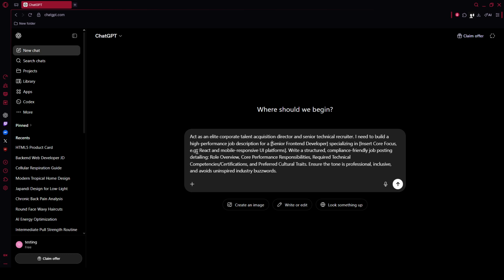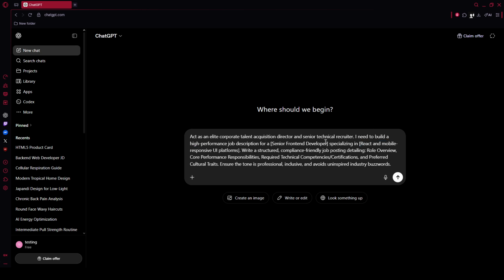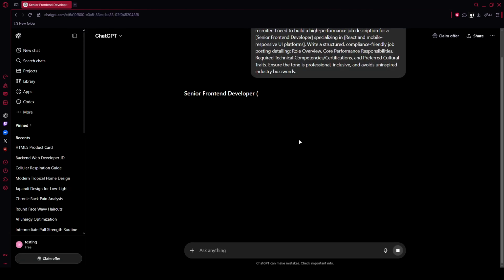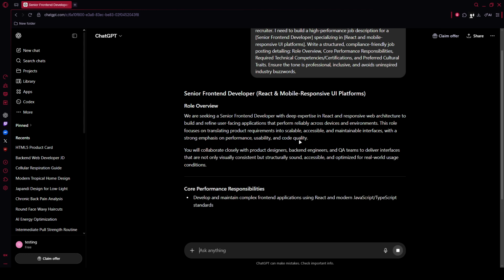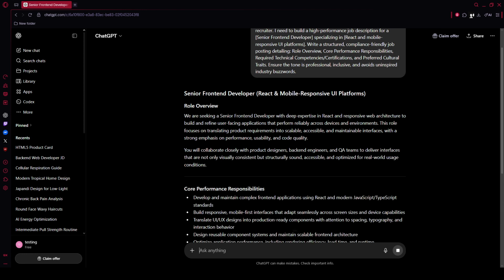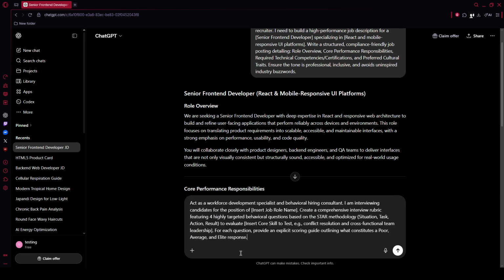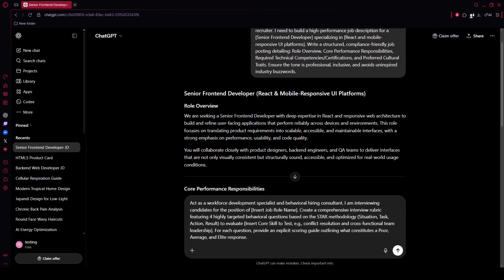How To Use ChatGPT For Human Resources In ChatGPT [2026 Full Guide]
In today's video we cover How To Use ChatGPT For Human Resources In ChatGPT [2026 Full Guide]